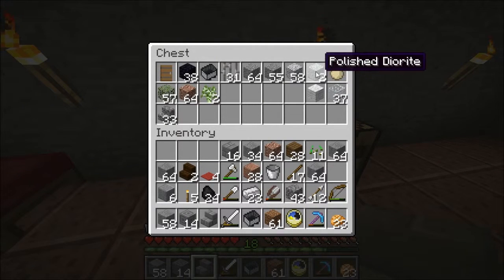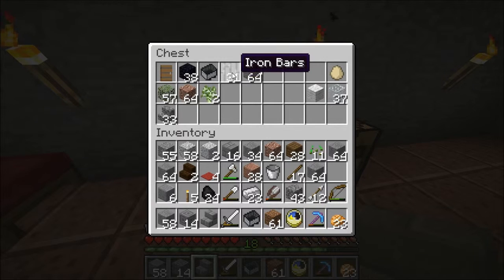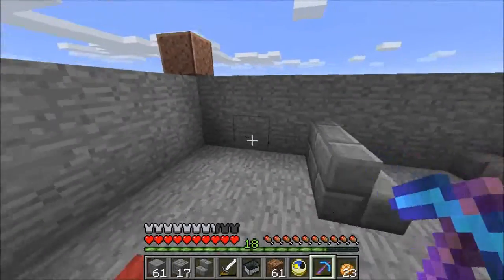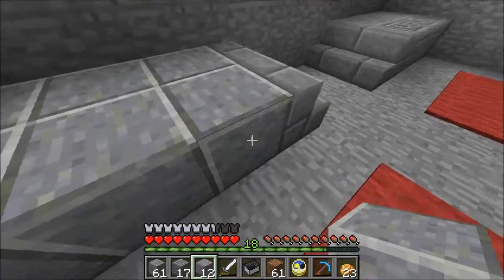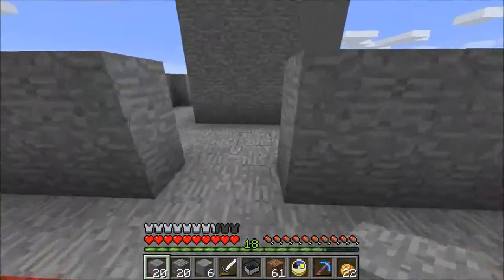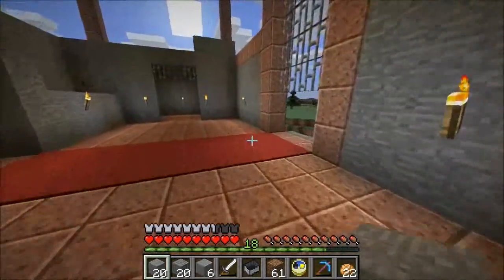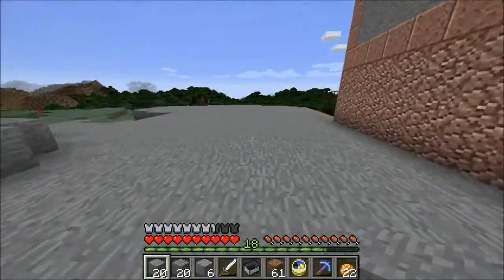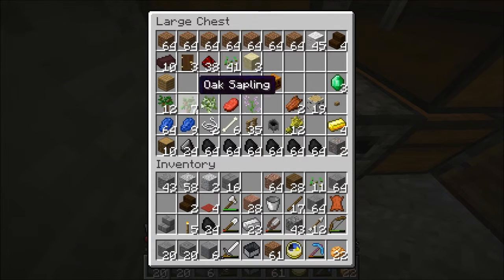Pineleaf Plays Minecraft Skirmish Episode 42: Top Floor of Tower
We work on the top floor and test the extend to the drop.

We set out to make a build related to each of the skirmishes in LOTRO.

The world used in this series uses a seed of "Skirmish".